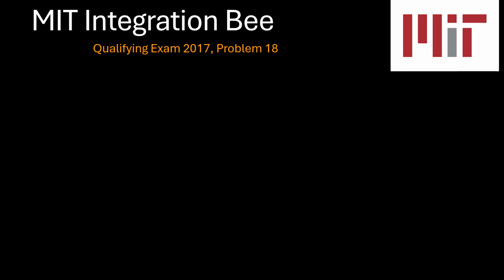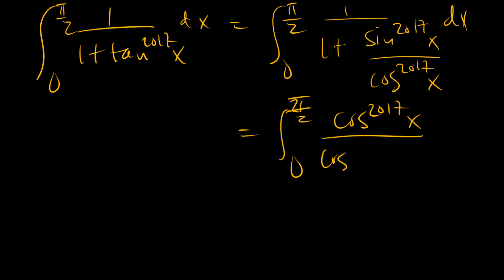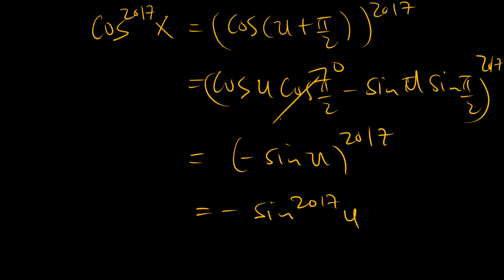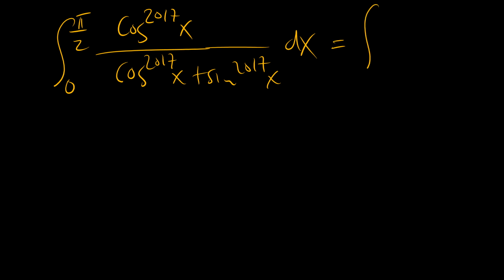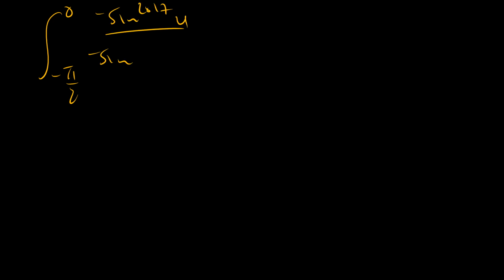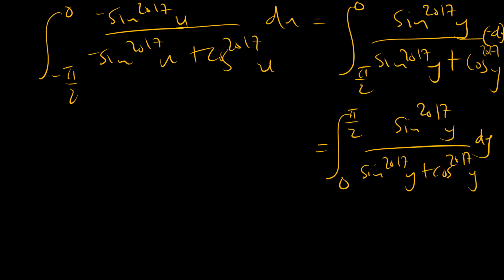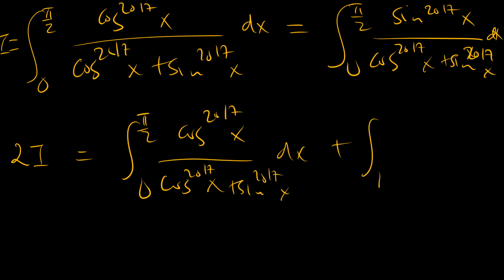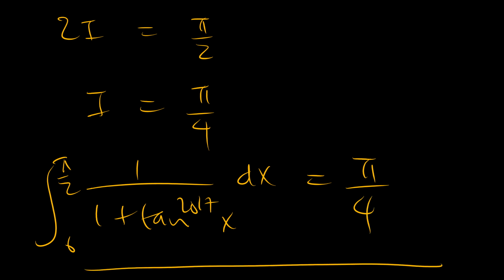MIT 2017 Integration Bee Qualifying Exam, Problem 18